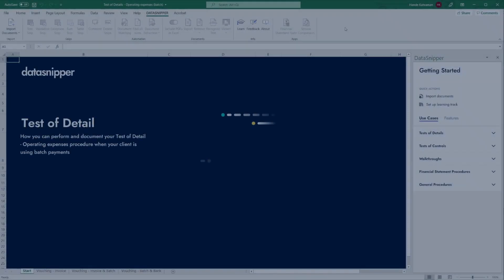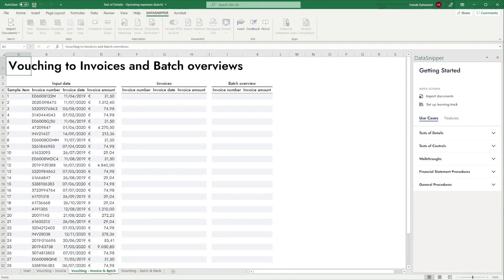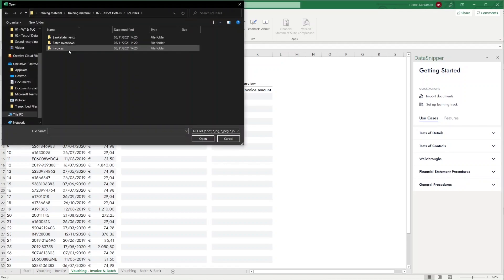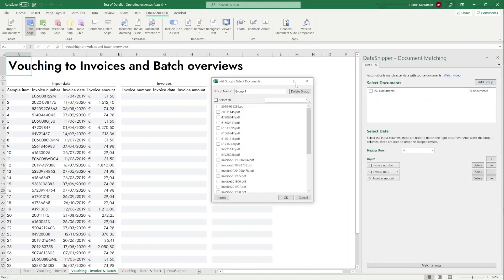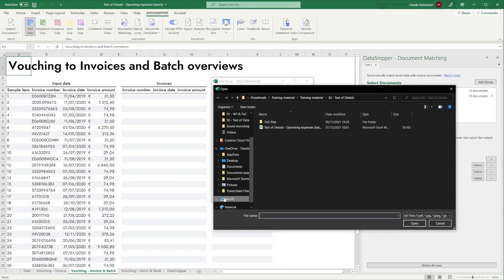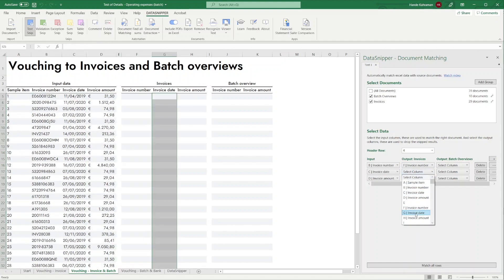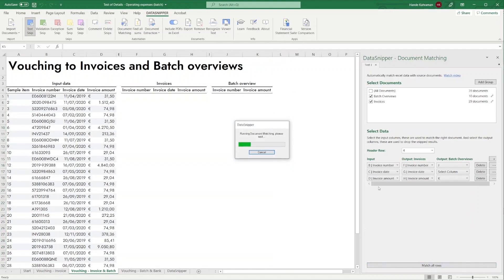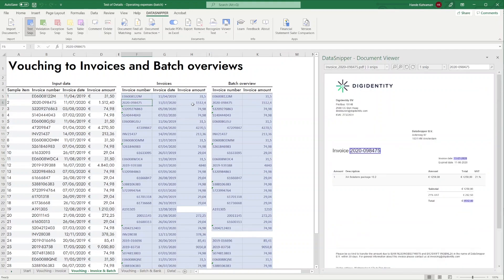DataSnipper 4.0 - Setting Multiple Match with Document Matching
In this video, we will show you how to add additional validations in your test of detail with Document Matching. This can be done by looking up your sample data in more than one type of documents.

Happy Snipping!

DataSnipper is an intelligent audit platform within Excel that improves the speed and quality of your audit.
Interested in seeing how DataSnipper can improve your audit procedures?